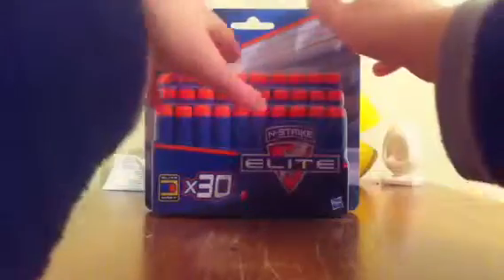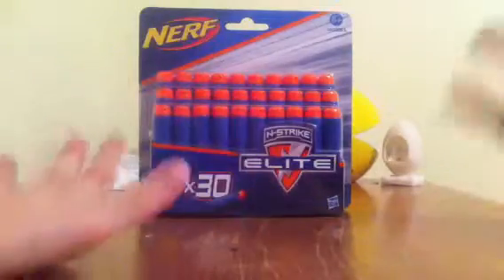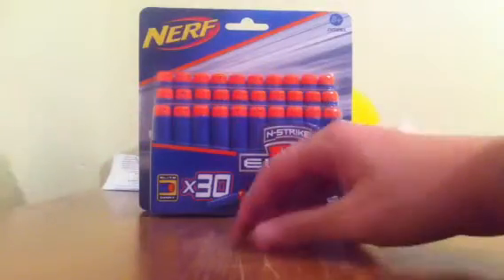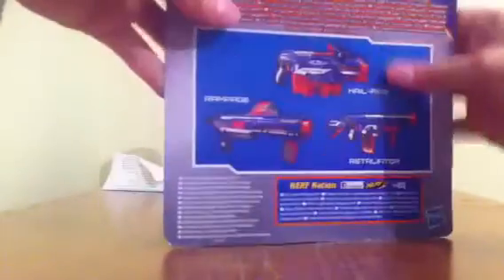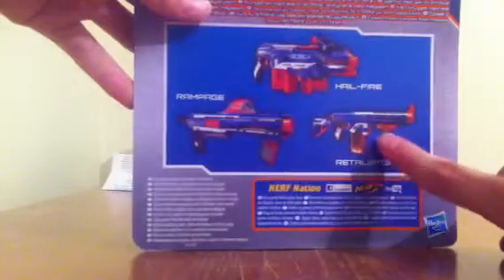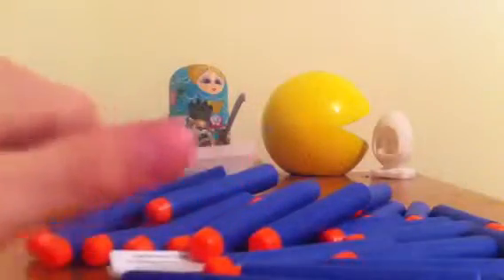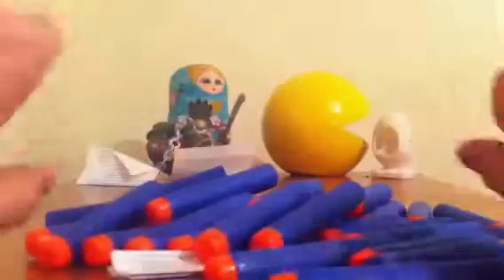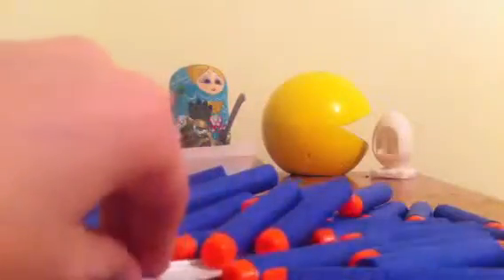Nerf-30 bullet pack-unboxing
In this ep I unbox the nerf 30 bullet pack :D

Like fav and SUB :p